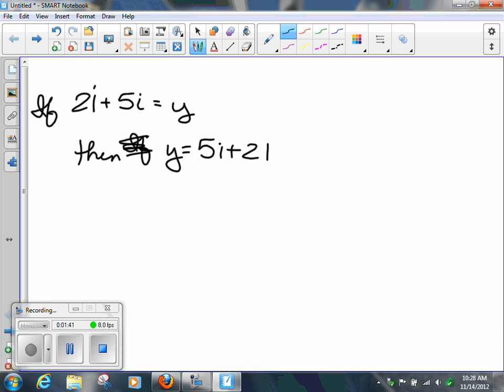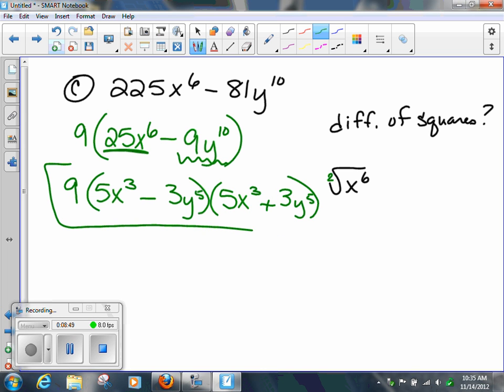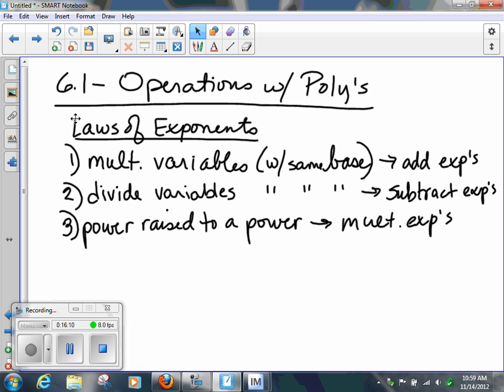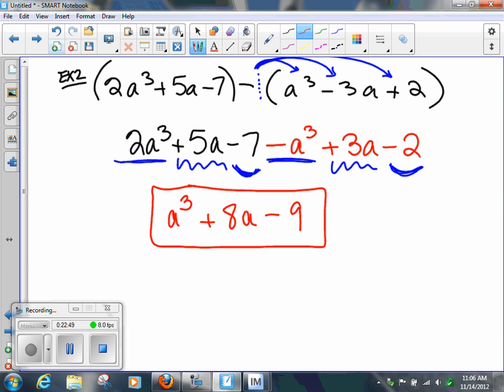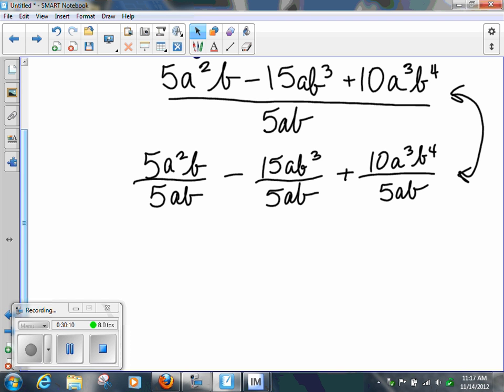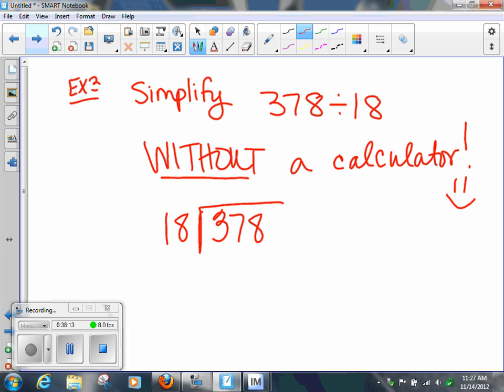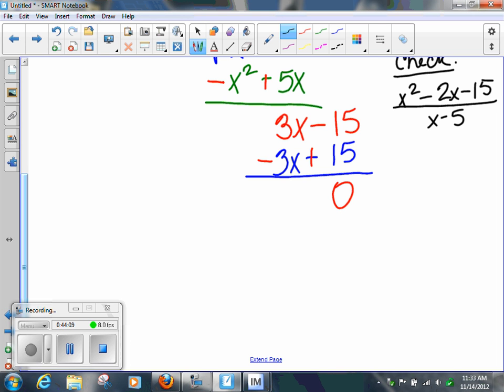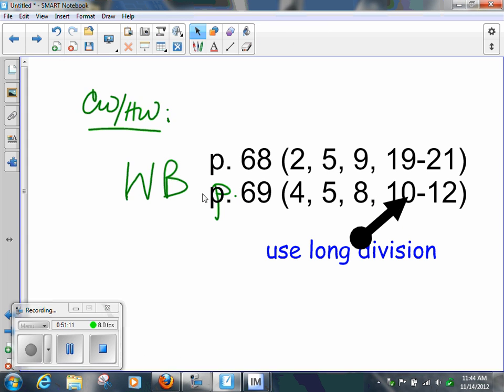November14 6 1 and 6 2 day 1 add subtract mult divide poly's AND long division